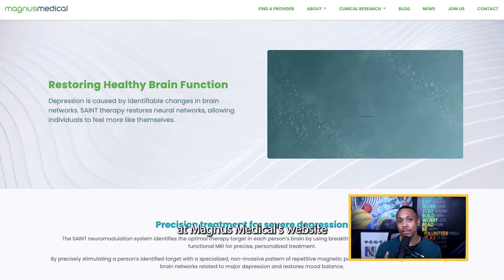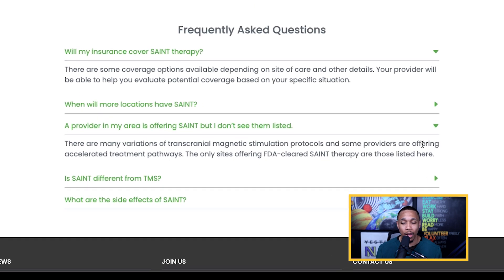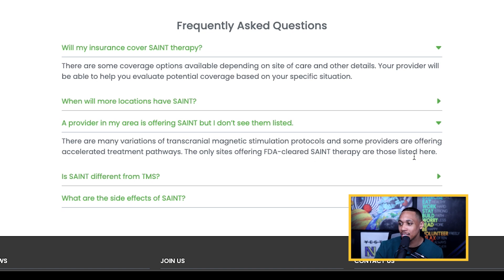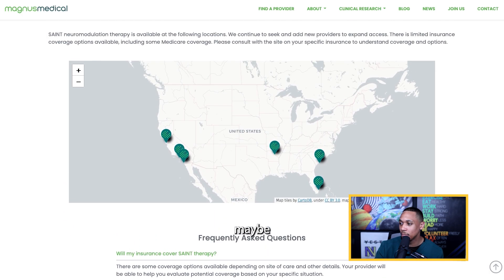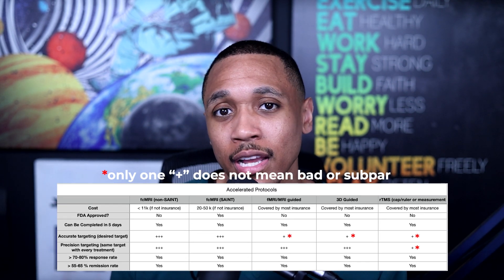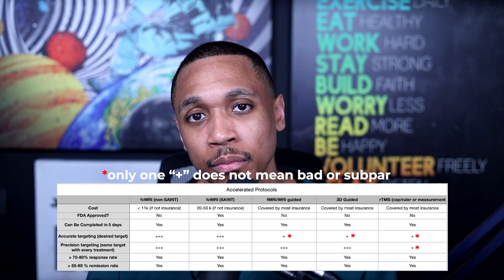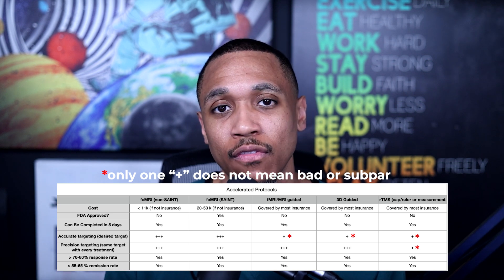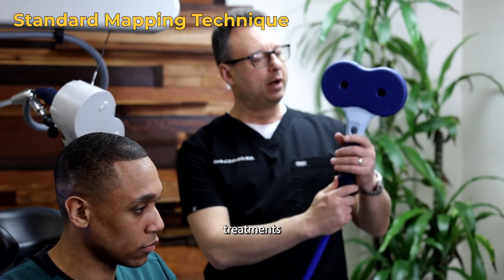The Truth about SAINT TMS and Other Accelerated TMS Protocols | NeoPsych | Los Angeles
*Know what you are paying for*
There are multiple options when it comes to accelerated TMS. SAINT is the most publicized protocol, but also the least accessible due to few locations and the cost of service (20k-50k). Due to the great marketing associated with the name, there are providers not being clear about the services they provide. Outcomes are likely to be good whether you do the proprietary protocol or not, patients should be informed of what they are purchasing.
There are very few insurance providers that cover accelerated treatments. If you're interested in maximizing your chances of success with TMS, protocols that are able to utilize functional connectivity MRIs may be what you're looking for.
In my opinion, neither a functional MRI or a standard MRI (structural) offer providers additional data for mapping.  It might be easier to locate/visualize the motor cortex, which can then be used for an algorithm to locate the DLPFC. Technically though, a TMS provider could locate the motor cortex without the MRI.
00:00:53-00:01:10-  What is the SAINT Protocol?
00:01:11-00:01:30-  How is SAINT Protocol so specific?
00:01:33-00:02:30-  How does an MRI help with TMS?
00:02:31-00:03:48-  Identifying the SAINT Protocol Frauds
00:03:50-00:04:50- How to pay for SAINT protocol
00:04:51-00:05:15- Can I do accelerated TMS without an MRI or SAINT Protocol?